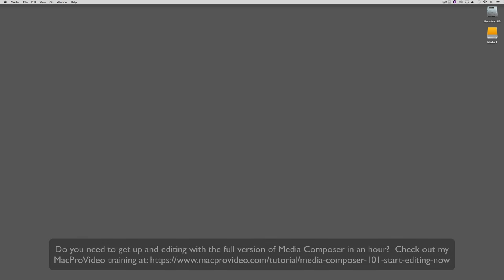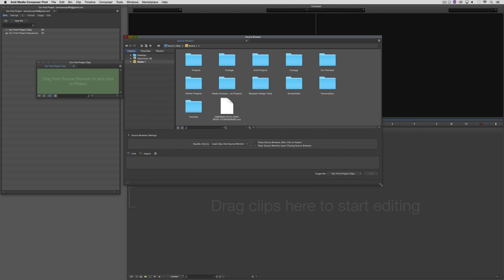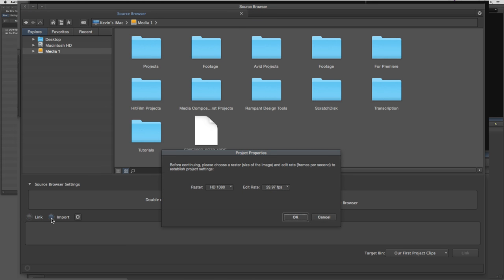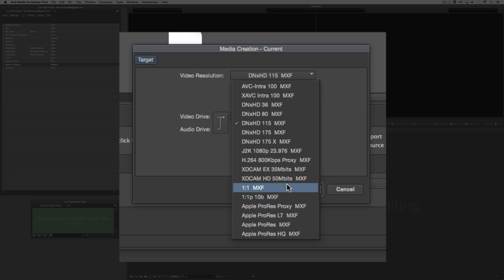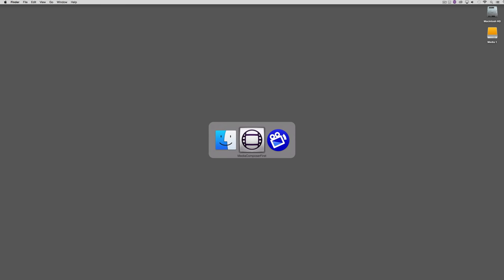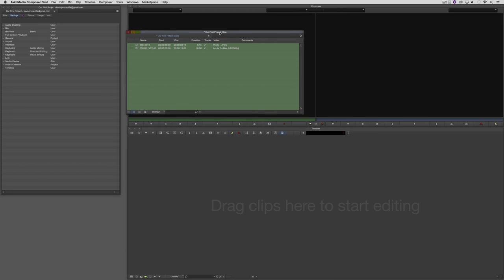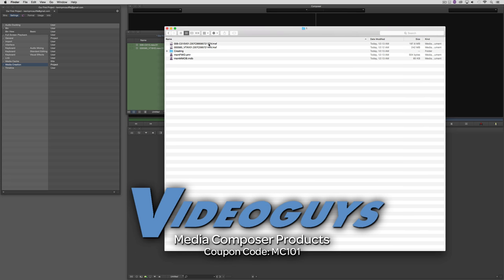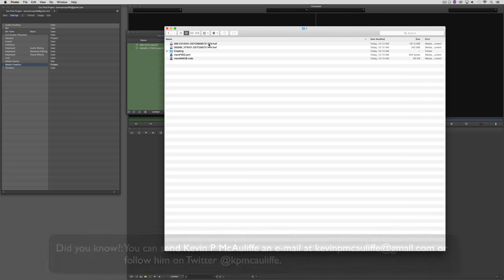Let's Edit with Media Composer | First - Lesson 3 - Working with the Source Browser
In this lesson, Kevin P McAuliffe talks about getting media into Media Composer | First, and it's done via the Source Browser.  The Source Browser works the same as in the full version of Media Composer, BUT, there's a fantastic "downgrade" to the Transcode window, that has a very cool feature that Media Composer editors will find very, very interesting!  Enjoy!